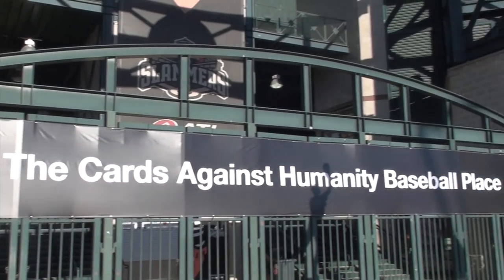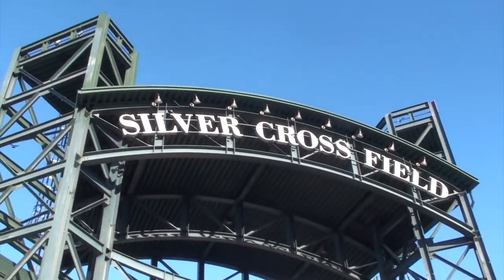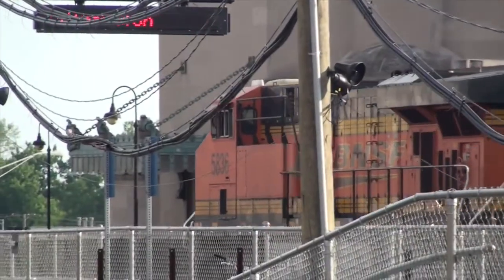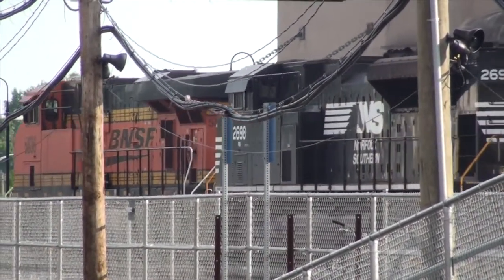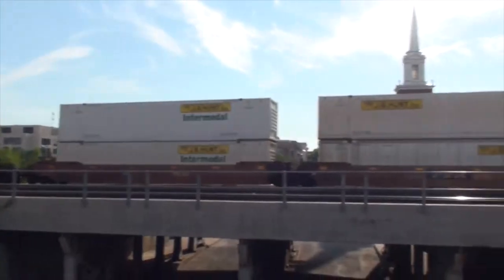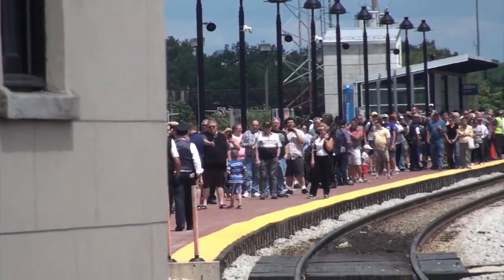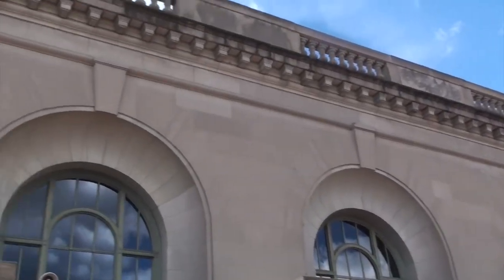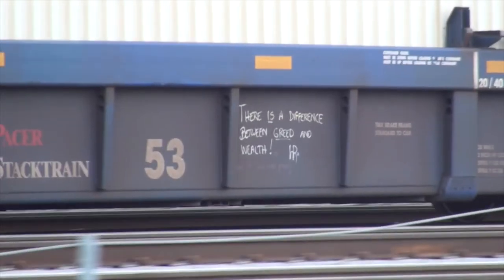Cards Against Humanity Baseball Place in Joliet has Railfan Potential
While I am not sure what it means, there is a Cards Against Humanity Baseball Place sign on the baseball stadium in downtown Joliet.   The stadium is right next door to some of the busiest rail lines in the area, and a great place to view trains.  As the Nickel Plate Road 765 Joliet Rocket excursion train proved this summer, train watching and learning about the history of the railroads is an attraction for all ages.  I am anxious to see what Cards Against Humanity has in mind for the Joliet stadium, er, "baseball place".